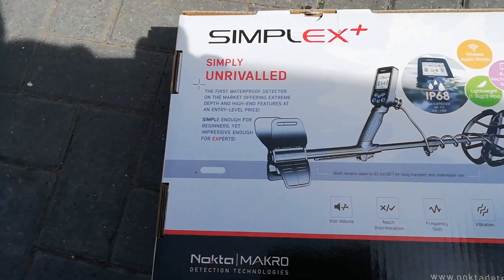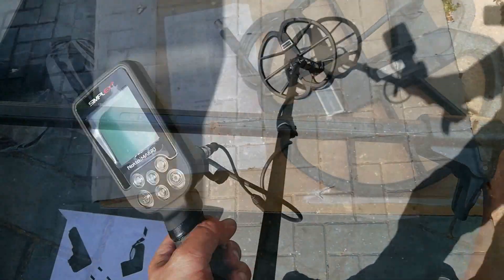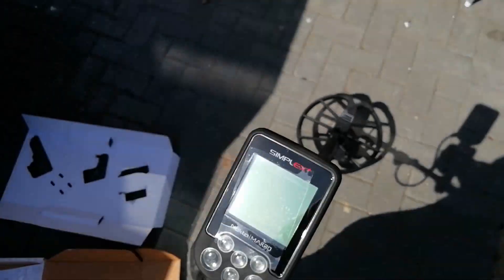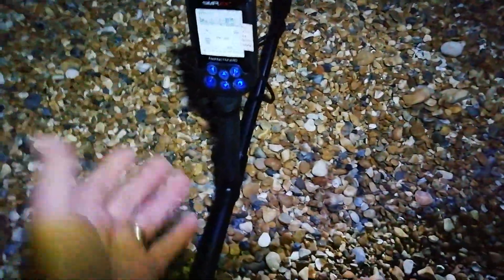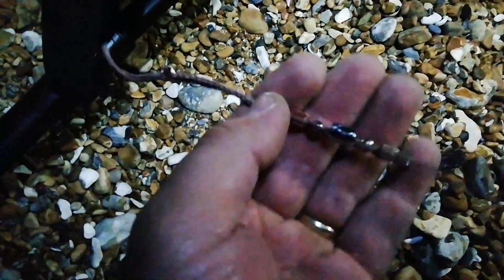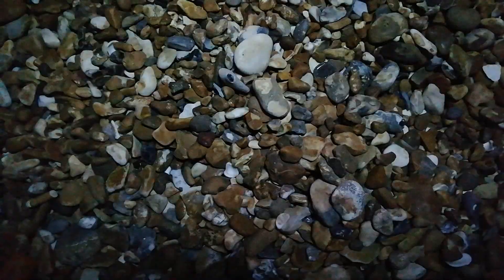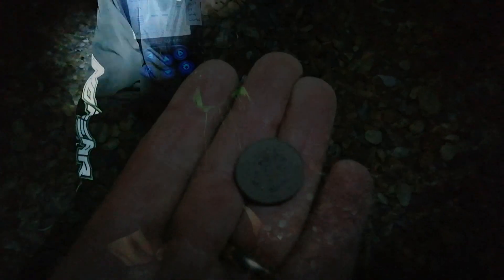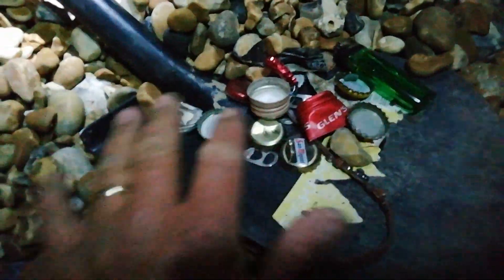New Nokta Simplex my thoughts and a two hour coin hunt on the pebbles worthing beach tall man shaft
My other videos you might like to watch

Watch "Minelab Equinox 600 digging wet sands,deep holes in the rock pools and finding pre decimal coins."
Watch "Minelab Equinox 600 on the BIGGEST Iron Test bed in the World rock pools,and wet sand Worthing Pier"
Watch "Minelab Equinox 600 Two Hours on the rock pools and wet sand coin hunting...Short low tide hunt"

Watch "Minelab Explorer 2 a 1845 Groat, three rings and this using a detech excelerator coil"
Watch "Garrett ace 400 and Minelab Explorer 2 Detecting cut away Shoreham using a detech excelerator coil"
Watch "Garrett ace 400 on the beach finds the most useful thing ever using a detech excelerator coil"
Watch "Garrett Ace 400 ace 400i wet sand and rock pools night hunt with wet sand settings"
Watch "HOW TO READ AND METAL DETECT A BEACH & COIN HUNTING using my Garrett ace 400,400i"

My channel is about metal detecting without any swearing or improper use of foul language.My metal detecting is mainly on the beach and occasionaly I head to the fields.